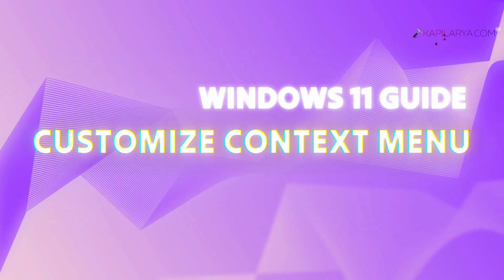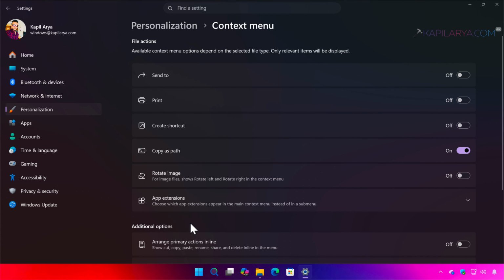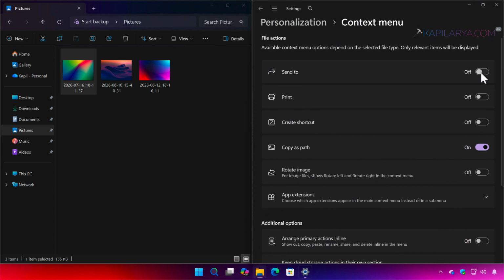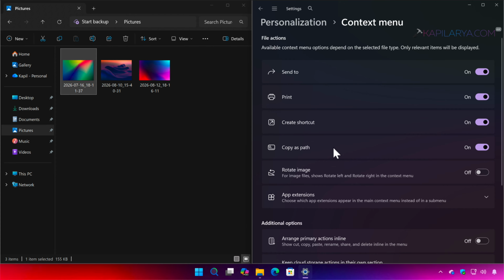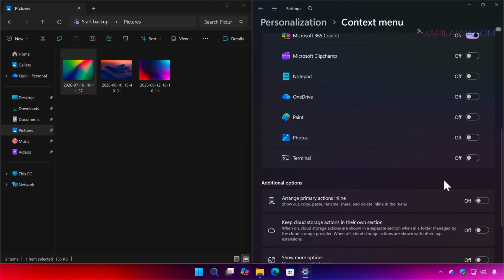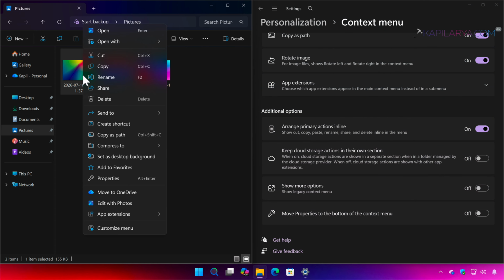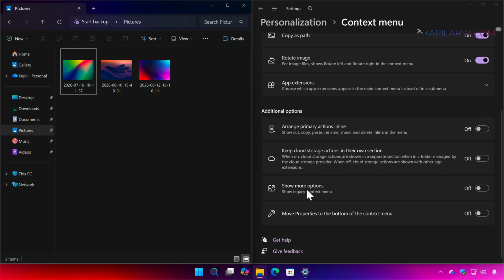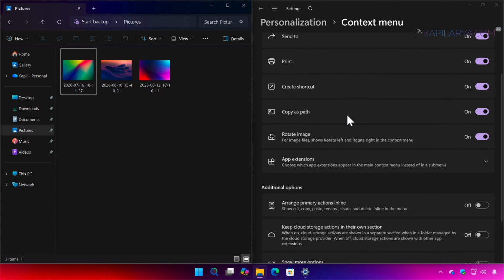How to Customize Context Menu in Windows 11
Here's how you can Customize Context Menu in Windows 11 Build 26340 or later.

Chapters:
00:00 Intro
00:13 Customize Context Menu availability
01:10 Customize Context Menu
05:06 End screen